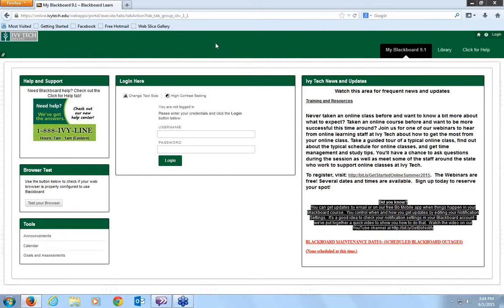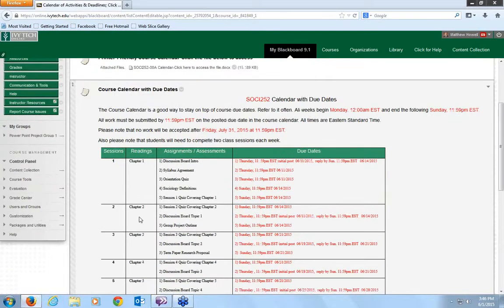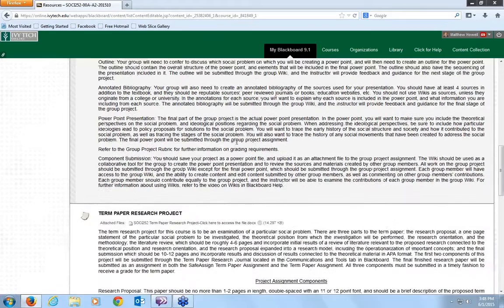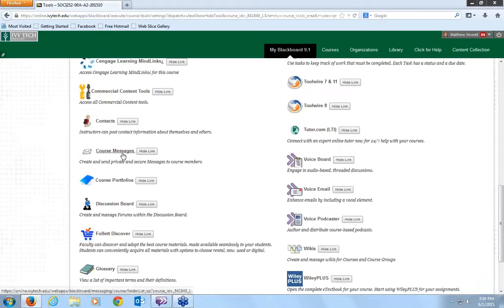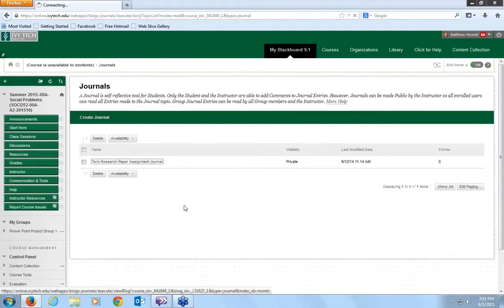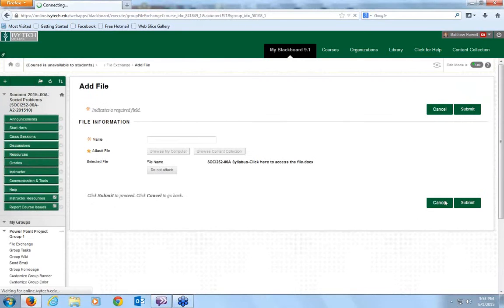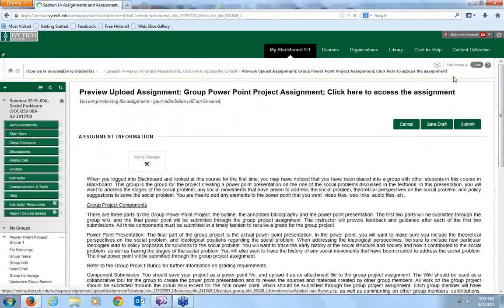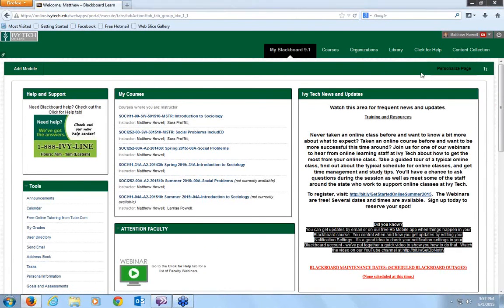SOCI 252 00A Student Welcome